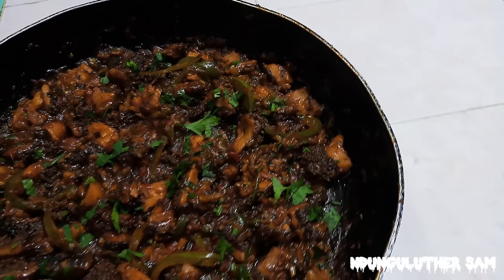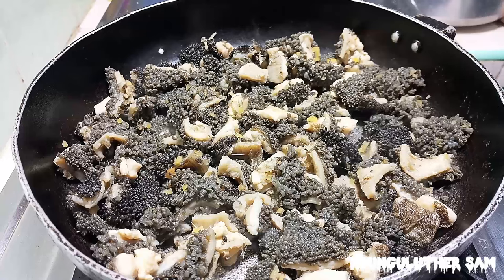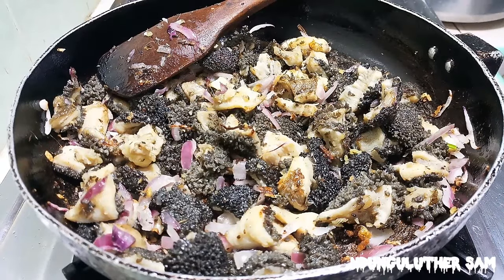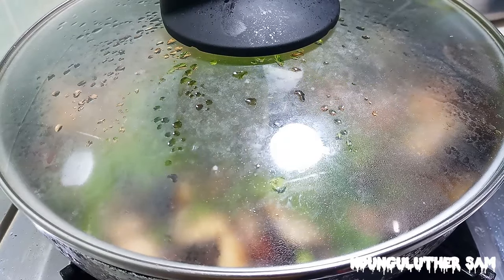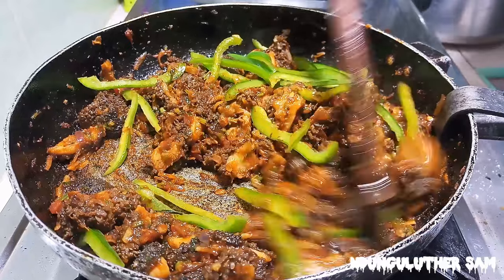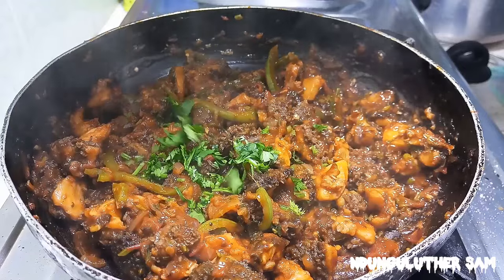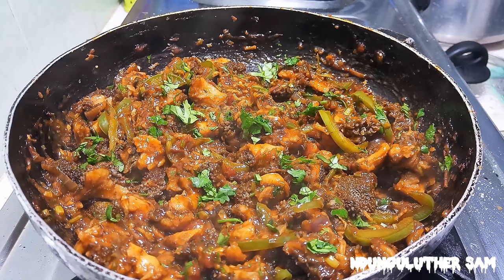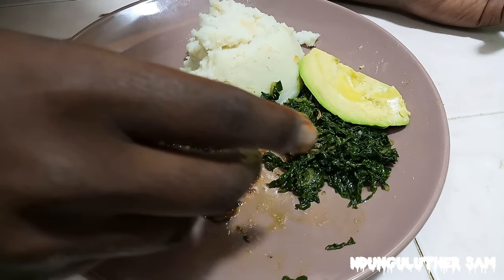Matumbo wet fry || This matumbo wet fry recipe will have you licking your fingers 😋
The best Matumbo wet fry recipe. Simple and easy. How to cook delicious tripes/ matumbo at home. Tripe is a type of edible lining from the stomachs of various farm animals. Most tripe is from cattle, pig and sheep.
Beef tripe is made from the muscle wall (the interior mucosal lining is removed) of a cow's stomach chambers: the rumen (blanket/flat/smooth tripe), the reticulum (honeycomb and pocket tripe), and the omasum (book/bible/leaf tripe). Abomasum (reed) tripe is seen less frequently, owing to its glandular tissue content.